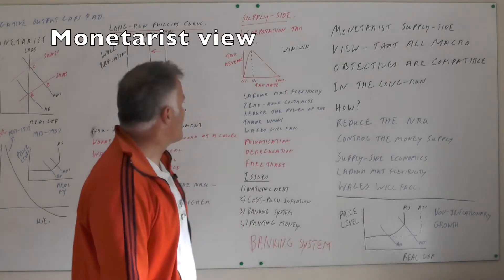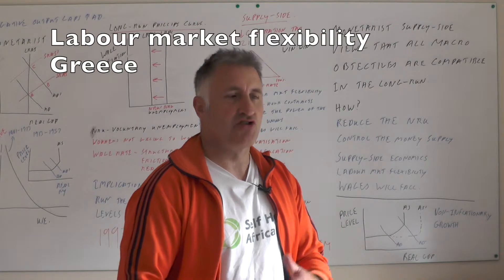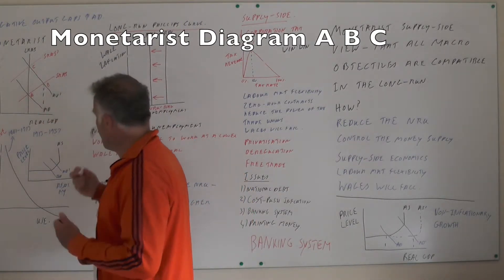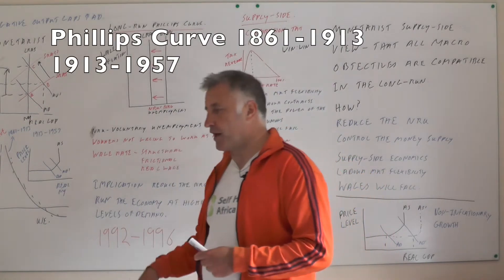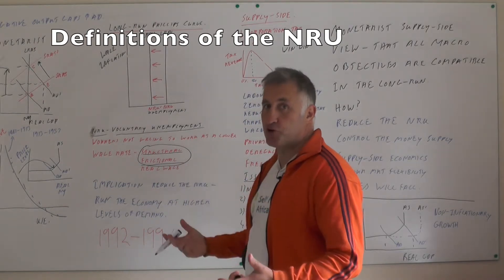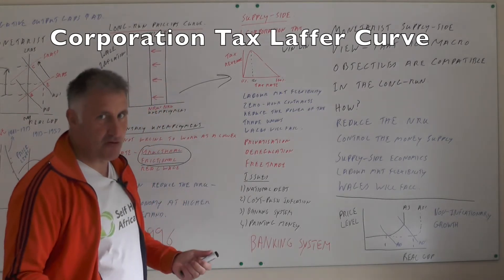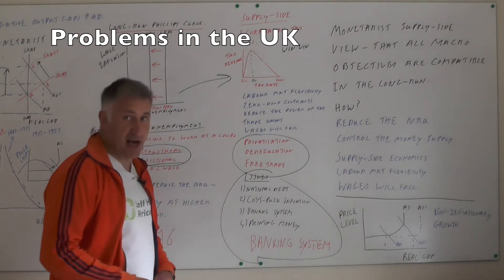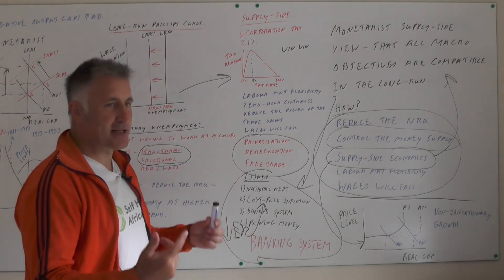Lesson 84 Monetarism Conflicts between macro objectives